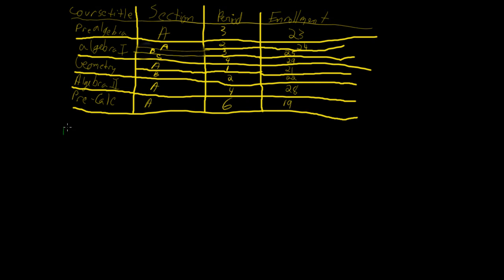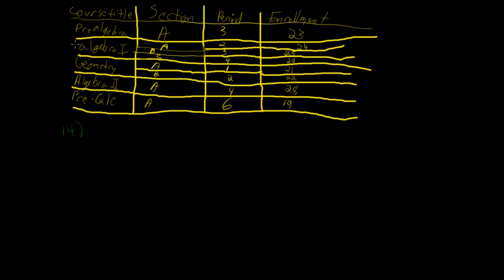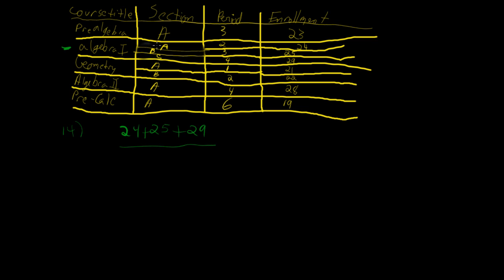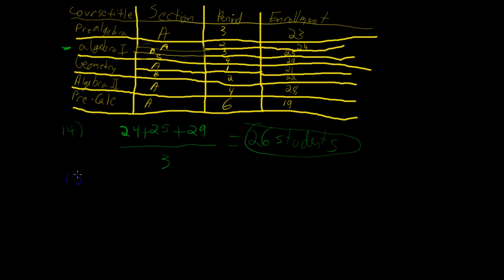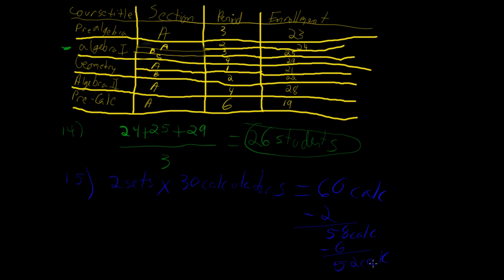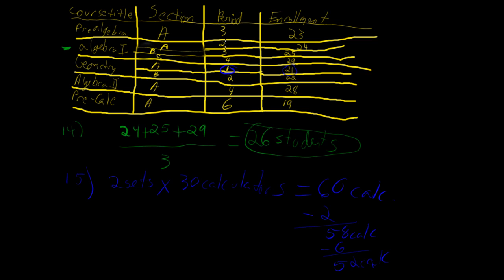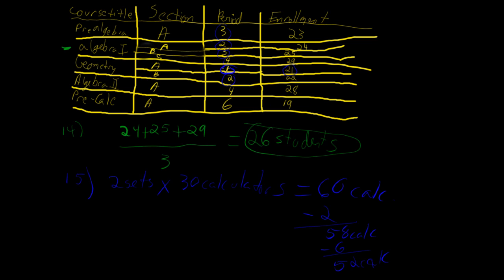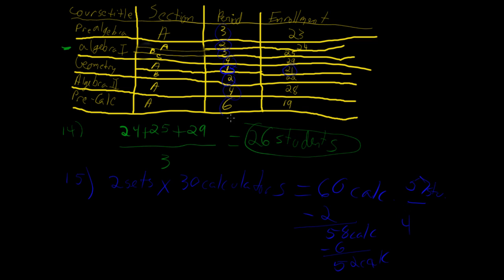ACT Math prep graph analysis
now in HD